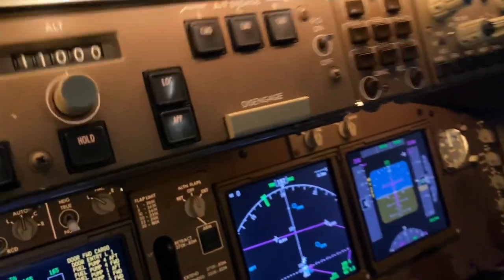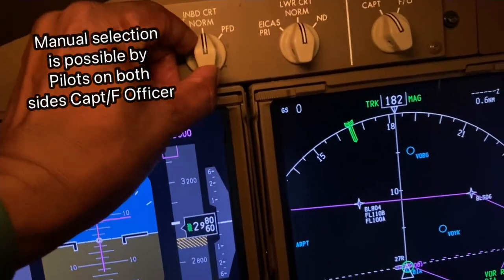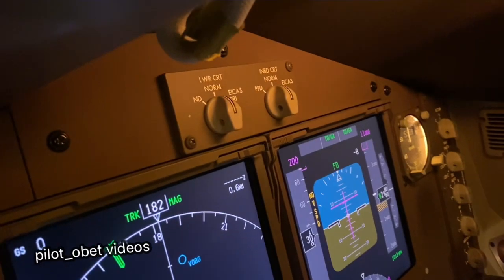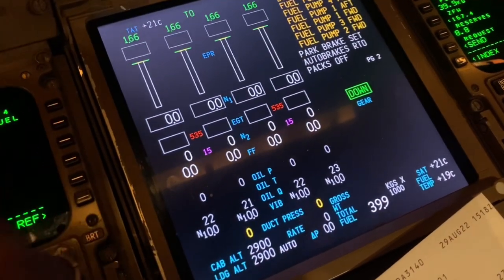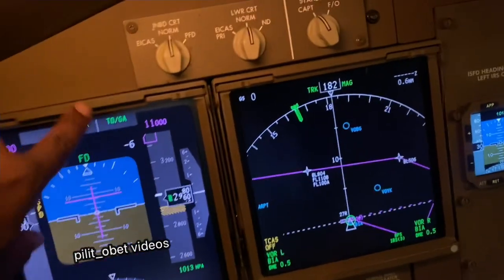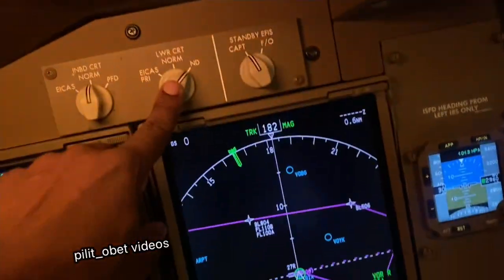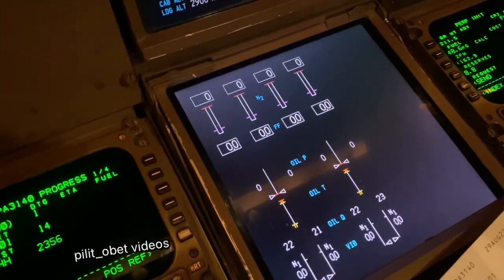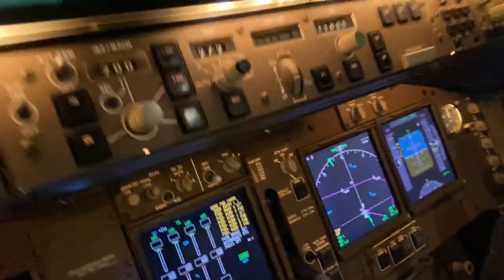Boeing 747-400ERF displays and selections (Part 2)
Hello everyone, how do you do. About 10 days ago I showed the possible combinations or selections that we can make on the B747-8 to our flight instrument displays. In this second part, I show you the differences on the B747-400ERF. Principally, the B747-400ERF does not have an Electronic checklist (ECL) for short. Without a multi-function ability as on the B747-8, the B747-400ERF has individual switches in front of each pilot allowing for multi functional use of the display units. The ND can be selected on lower EICAS by either pilot. As usual with these things- it’s best to watch the video so that you have a good visual representation. You will notice also that the displays are termed Inboard CRT/Lower CRT. This is because the original panels and  description at certification was with CRT’s (As in Cathode Ray Tubes). They have long ago in the early 2000’s been modified to LCD (Liquid Crystal Displays) even though the labelling still shows CRT.
Hope it all makes sense and pleas ‘Like’ the video of you do. Just let’s me know what content you guys all like. Thank you.